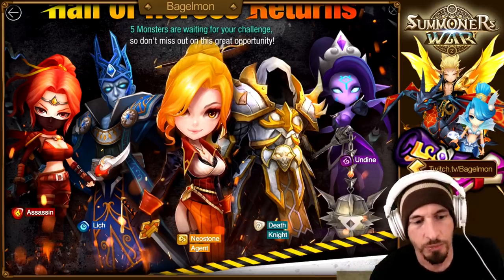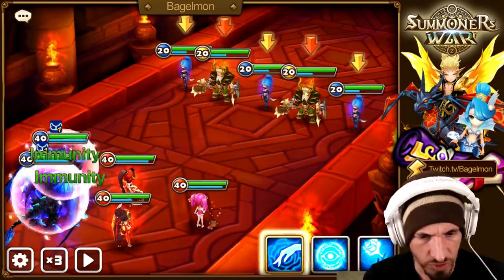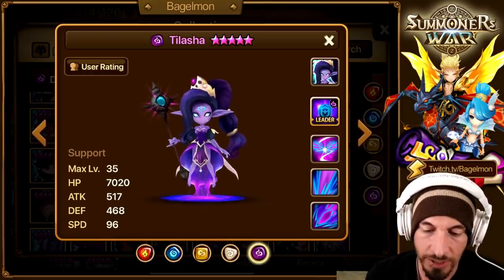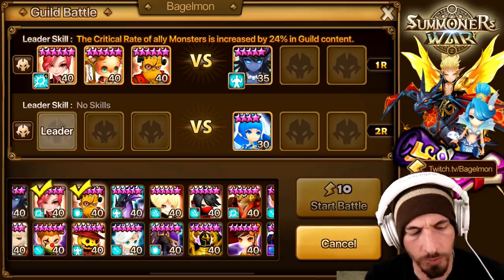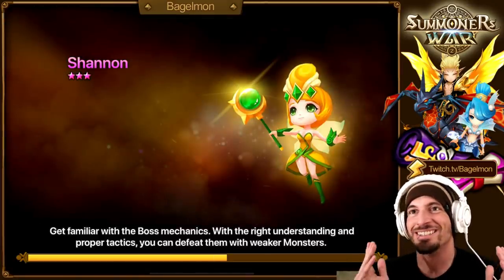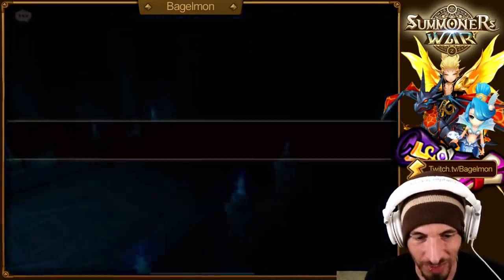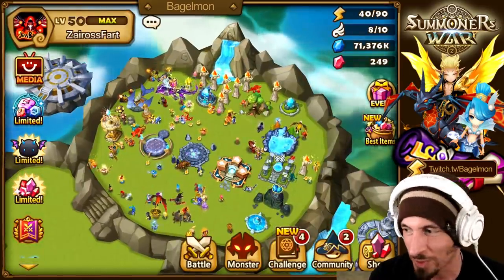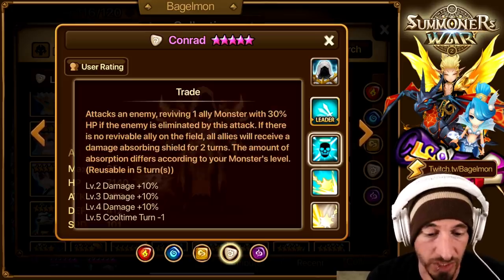SUMMONERS WAR : Full Guide to Hall of Heroes 5-Year Anniversary!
Lexy - Tilasha - Rigel - Olivia - Conrad
Discussing where to use each of them, who to choose, and reviewing each of the dungeons!